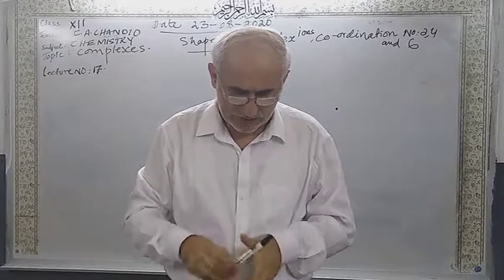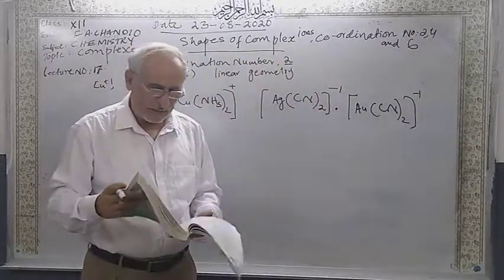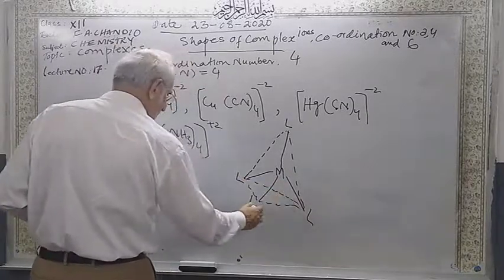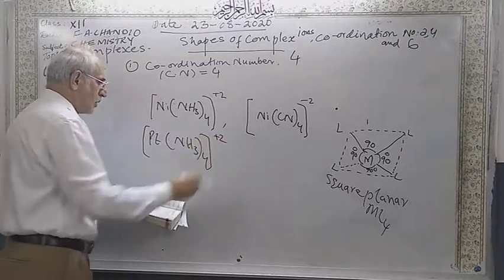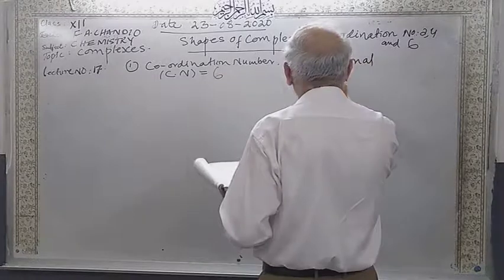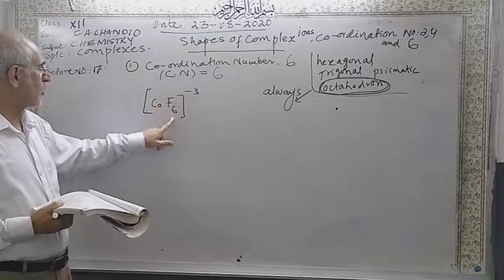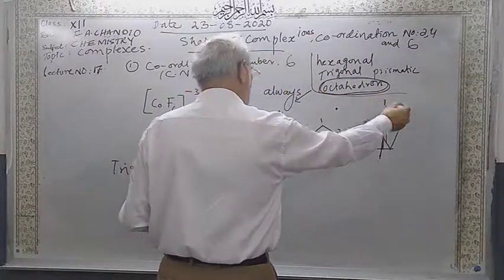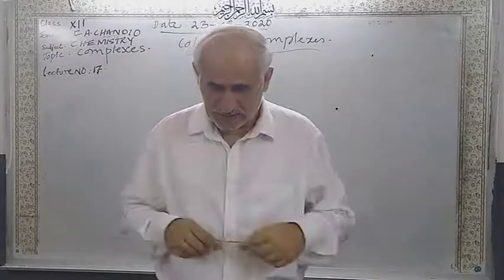Grade 12 Chemistry 17